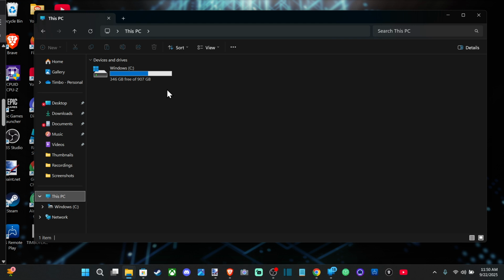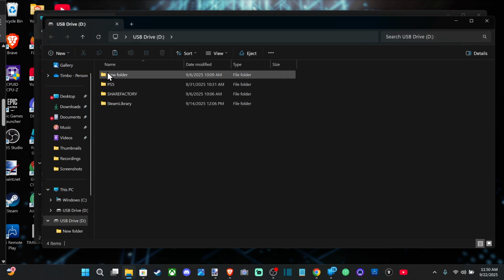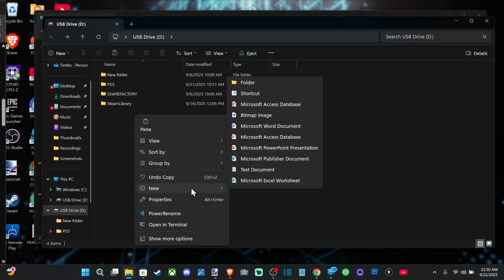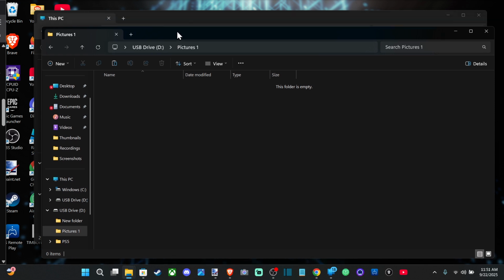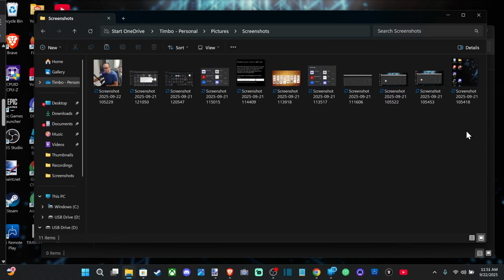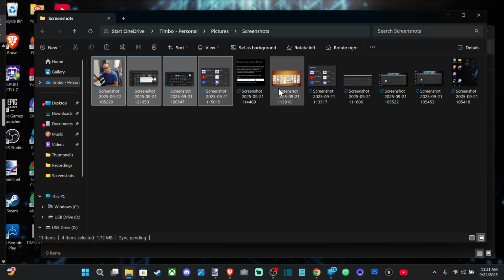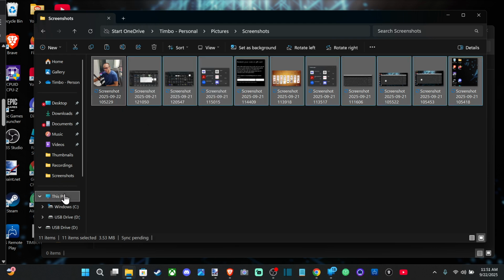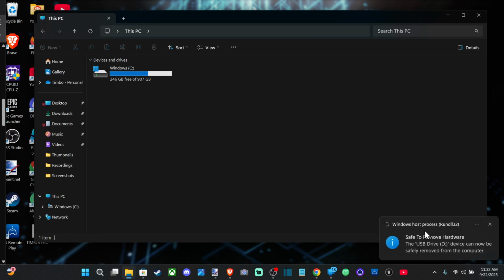How to Copy Photos to USB Drive from PC & Laptop Windows (Best Method)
The easiest and most common method for copying photos to a USB drive on a Windows PC or laptop is using the "drag-and-drop" or "copy-and-paste" functions in File Explorer. These methods are simple, direct, and work on all versions of Windows.

Step-by-Step Guide
Connect the USB Drive: Insert your USB drive into an available USB port on your computer. A pop-up may appear asking you what you want to do with the device. If it does, you can select "Open folder to view files" or simply open File Explorer yourself.

Open Two File Explorer Windows:

Press the Windows key + E on your keyboard to open the first File Explorer window.

In this window, navigate to the folder where your photos are stored (e.g., your "Pictures" folder, "Downloads," or a specific folder on your desktop).

Press Windows key + E a second time to open another File Explorer window.

In this second window, click on "This PC" from the left-hand navigation pane and double-click to open your USB drive.

Choose Your Method: You now have the source folder and the destination folder open side-by-side.

Drag-and-Drop: Click and hold the photos you want to copy from the source folder and drag them over to the USB drive folder. When you release the mouse button, the files will begin to copy.

Copy-and-Paste: Select the photos you want to copy. You can select multiple files by holding down the Ctrl key and clicking on each one, or by pressing Ctrl + A to select all files in the folder. Then, right-click on the selected files and choose "Copy." Go to the USB drive window, right-click on any empty space, and choose "Paste."

Safely Eject the USB Drive: After the transfer is complete, it's crucial to safely eject the drive to prevent data corruption. Look for the USB icon in the notification area of your taskbar (near the clock). Right-click on it and select "Eject [your USB drive name]." A message will pop up saying it is now safe to remove the hardware.